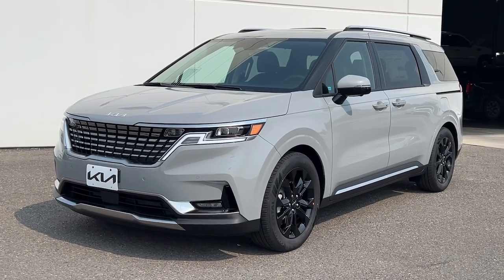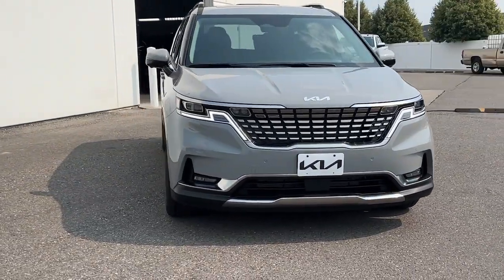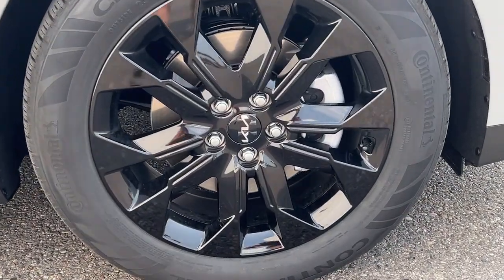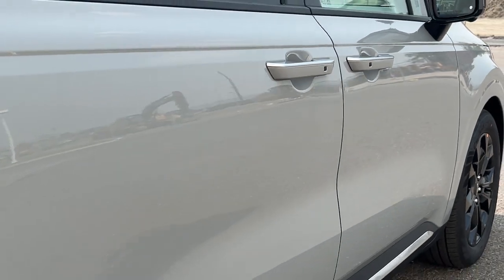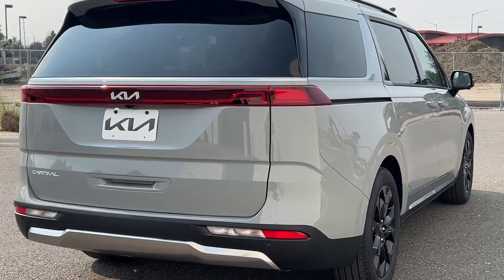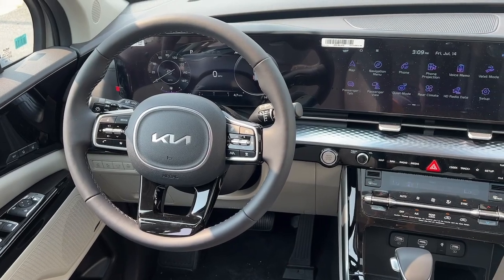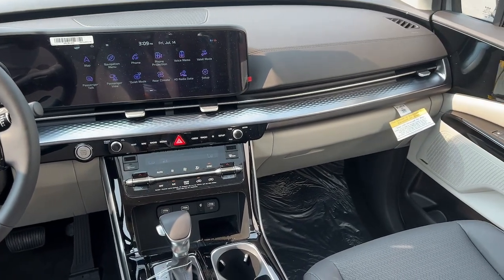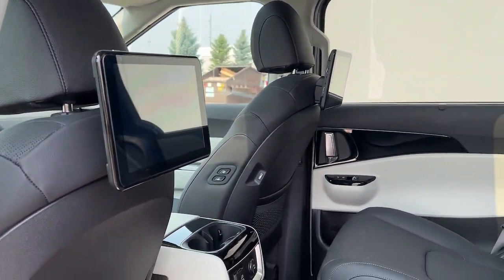2024 Kia Carnival Billings MT, Bozeman MT, Cody WY, Sheridan WY, Butte MT A24026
Snow White Pearl New 2024 Kia Carnival  available in Billings Montana at Volkswagen Kia of Billings. Servicing the Bozeman MT, Cody WY, Sheridan WY, Butte MT area.